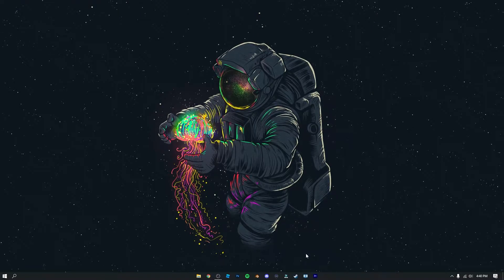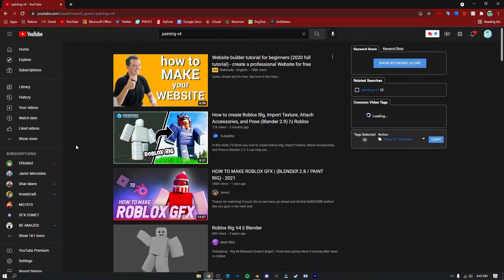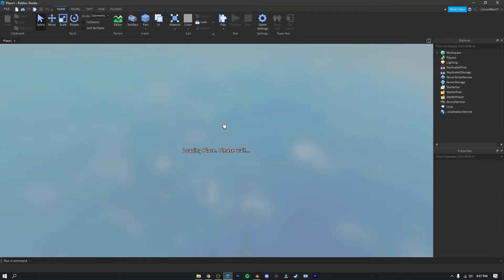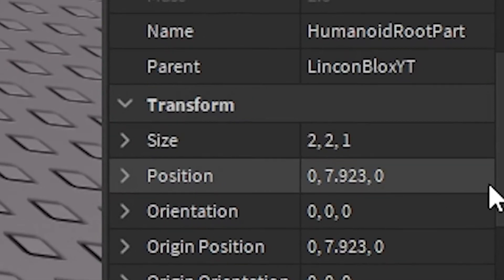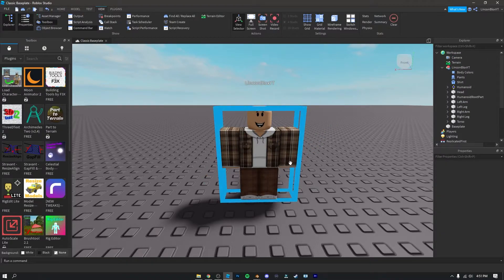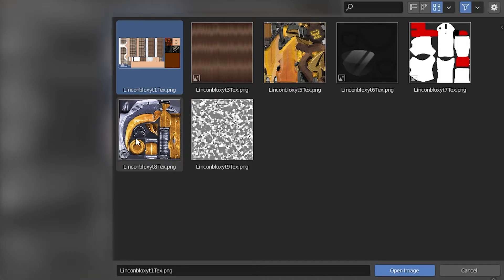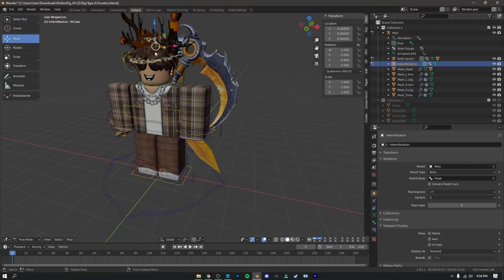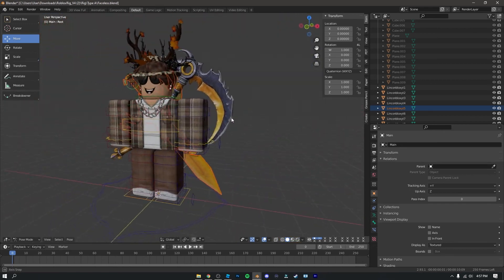Beginner Roblox GFX - Part 1 - Installing Rig, Learning Blender, Importing Character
New Beginner Series! I hope you all enjoy and learn something!